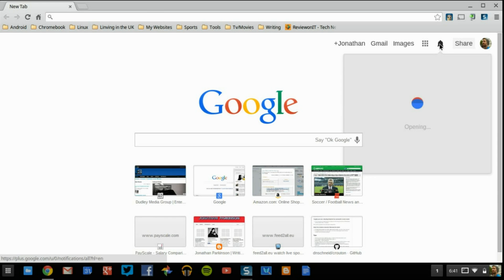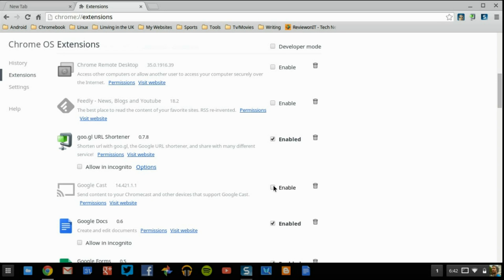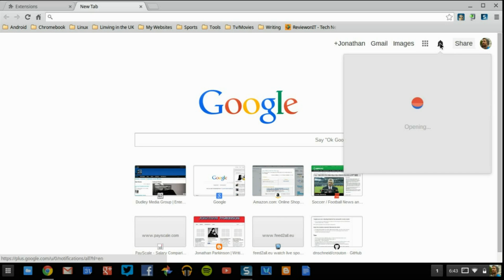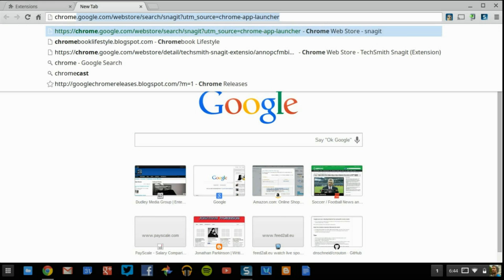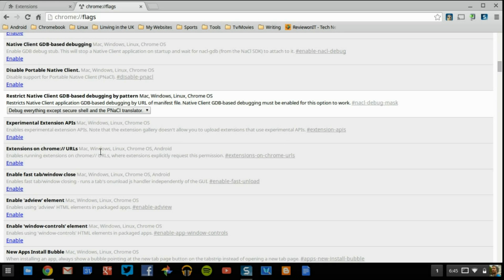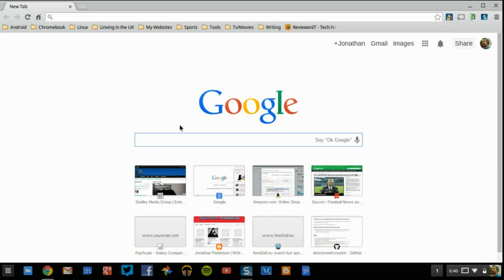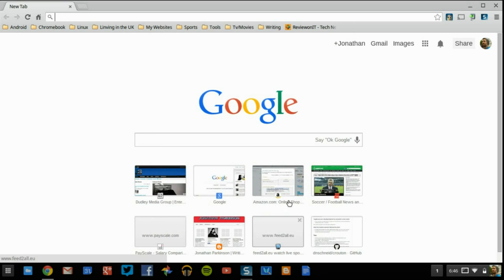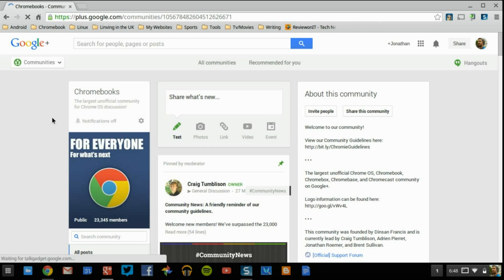Chromebook 101: Troubleshooting Common Problems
Welcome to another segment of Chromebook 101, these videos are a brief overview on how a Google Chromebook can might help improve your lifestyle.

This video I will be going over how to troubleshoot the problems that may occur from updating your Chrome OS device. I will also show you how to contact a Chrome OS Ninja, and submit a problem report in order to get some extra help if this video can't help solve the issue at hand.

Remember, these are only a brief overview on the kind of applications and services you kind find while using a Google Chromebook.